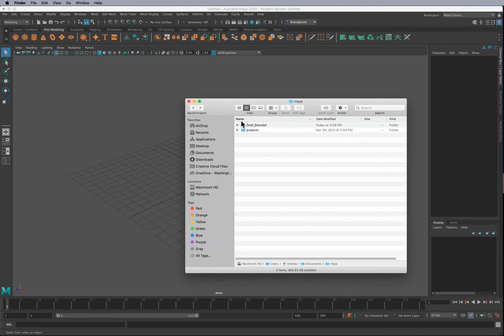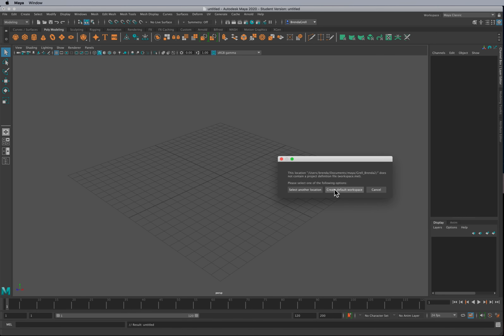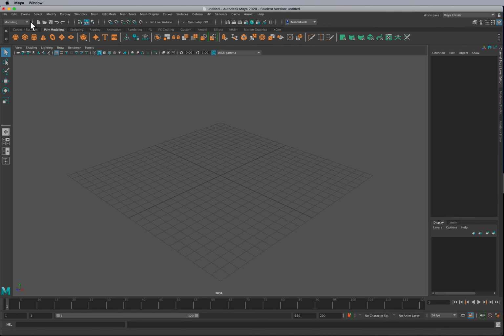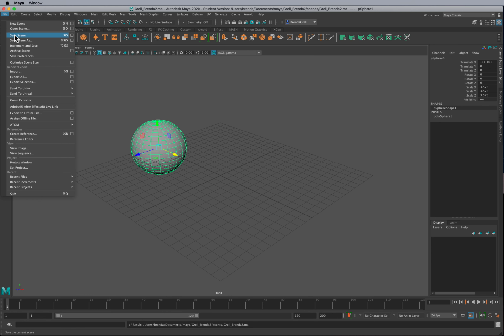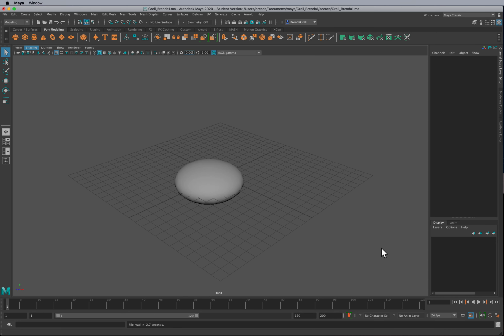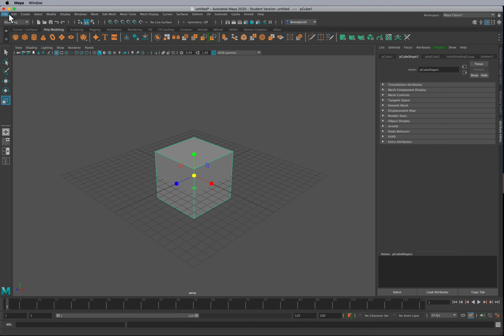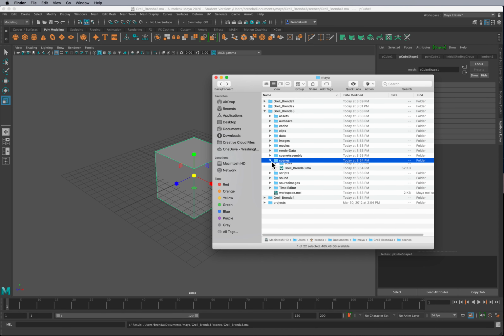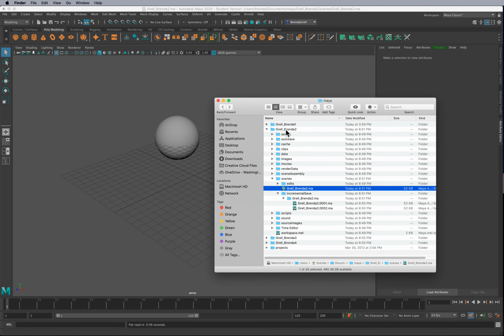Setting up Maya Project Folder Structure